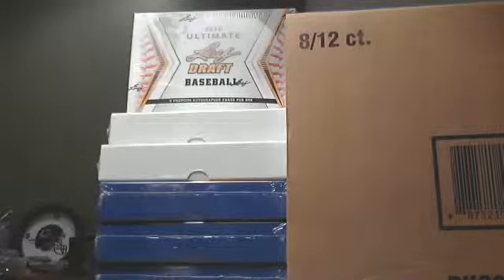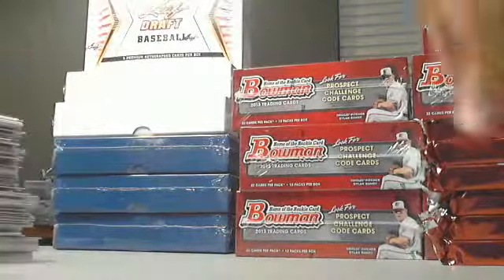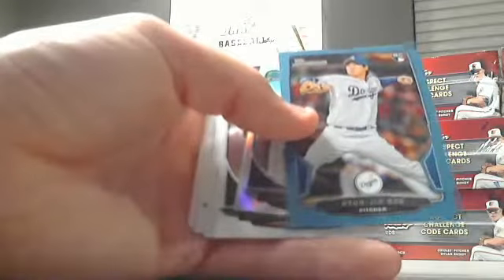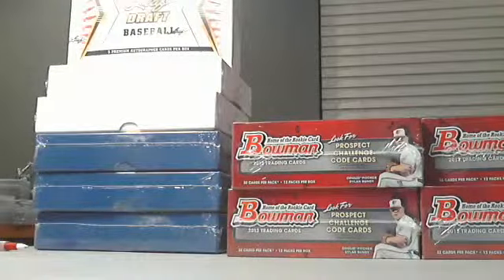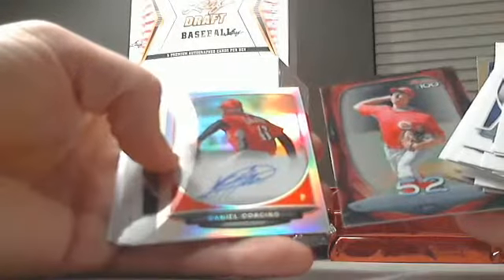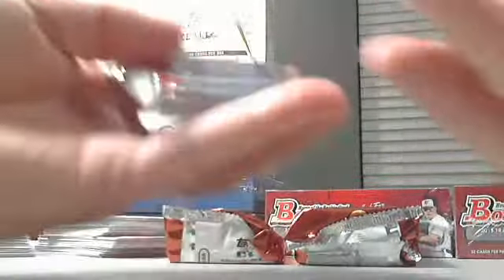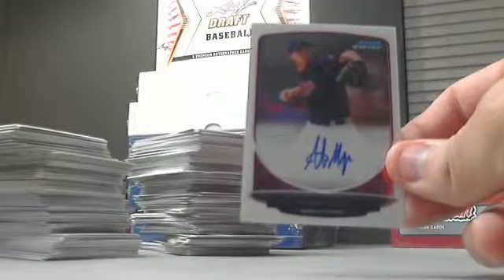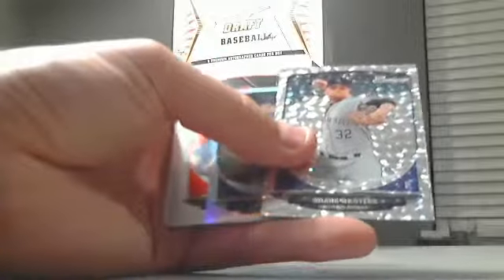Bowman Jumbo baseall case break 6 10 2013